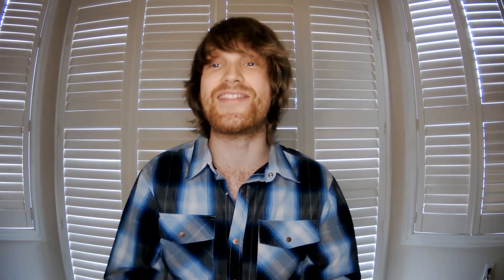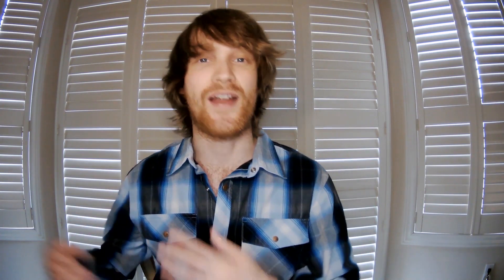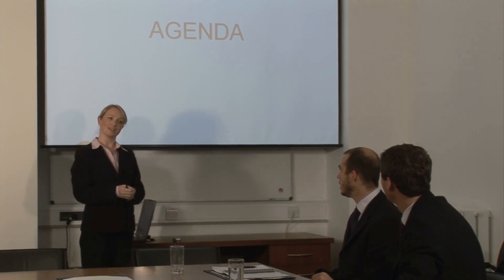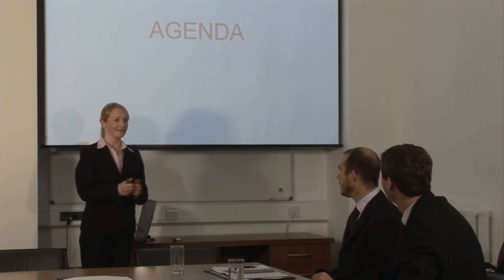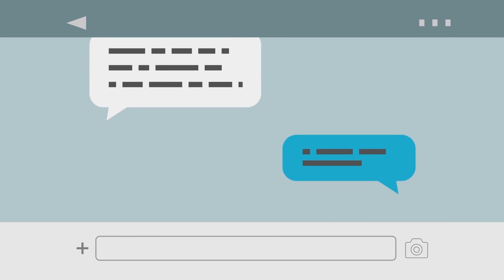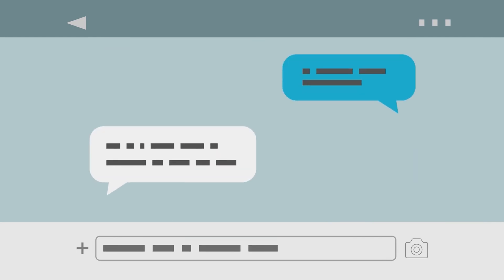How To Make A Conferencing App Like Zoom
how to make an app like zoom

The Pandemic has been tough on people. It has closed businesses, shut down many factories, and became a headache for many.
But, there is always a silver lining to everything. This pandemic also gave support to home-based businesses and apps that were not much used before.
Yes, you’re right! We will talk about the most-used app in the Pandemic – the Zoom app.
Many may not have even been aware that Zoom was already there before the virus.
But, after the Pandemic, this app became huge. Almost every student, teacher, or business official now uses Zoom globally for their study and meetings. Apart from this, we even use Zoom in our daily lives to remotely see our loved ones.
Now, people took another step forward, and they started Zoom parties where each participant will party at their home and will be connected to Zoom. People would be online game spectators, or even take online Zoom challenges.
This video will take a look at what makes Zoom unique and also take a high level look at the technology behind Zoom to draw inspiration from if you are looking to make  an app similar to Zoom.

Time Stamp
What Is Zoom? - 1:10
Highlight features of Zoom - 1:55
How To Make An App Like Zoom - 4:15
Development - 4:55
MVP Note: 5:41
UI/UX - 6:32
Tech Stack - 7:03
Zoom Cloud & Video Infrastructure: 8:13
Zoom Features - 9:46
Testing - 10:20